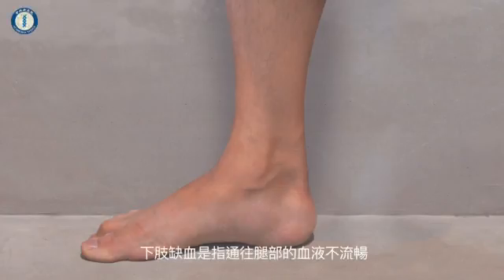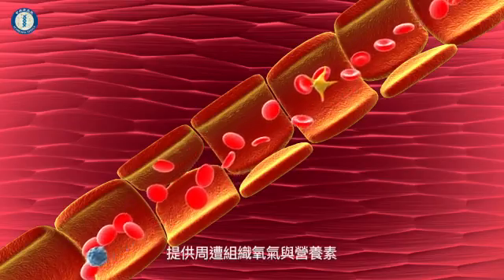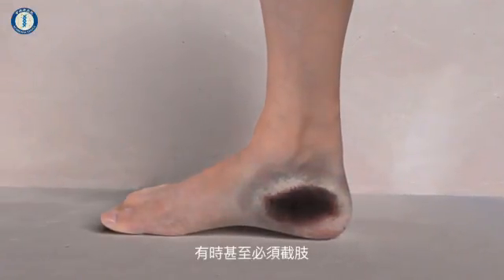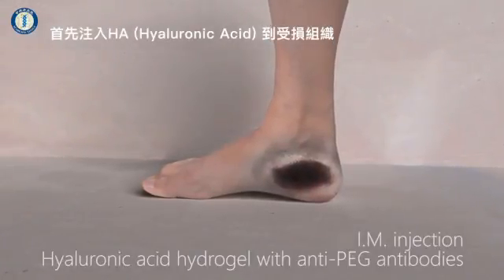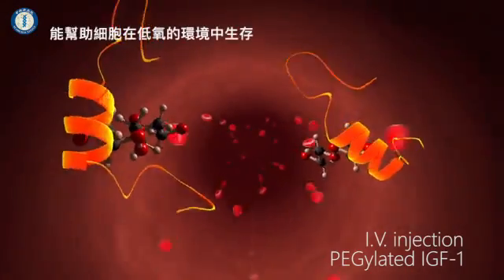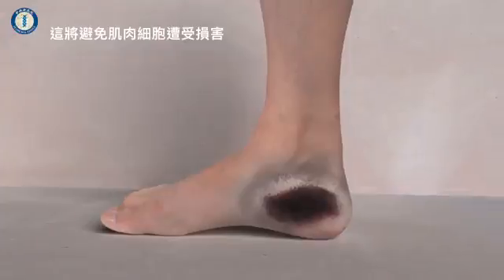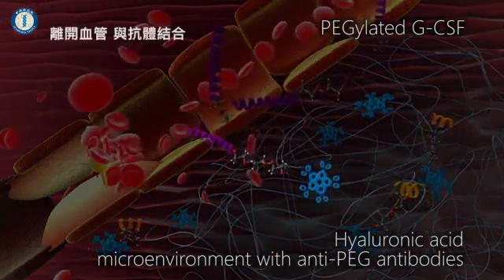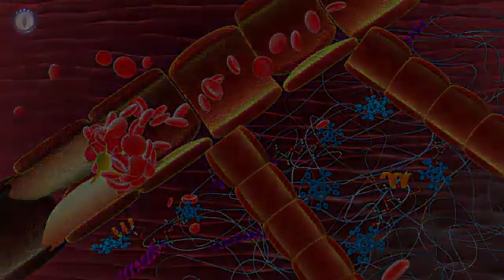全球第一個血管疾病標靶藥物 中研院研發大突破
新聞連結:
糖尿病患者與高血壓、高膽固醇族群經常因為血管阻塞造成下肢缺血，導致無法行走、傷口癒合不良，粗估國內每天約2萬人面臨截肢風險，過去相關治療藥物僅約1%能抵達患部，療效不彰，但中研院研發出新型標靶藥物輸送系統，經動物實驗已證實可以提高送藥精準性，成功增加血流量，堪稱是全球第一個血管疾病標靶藥物系統。